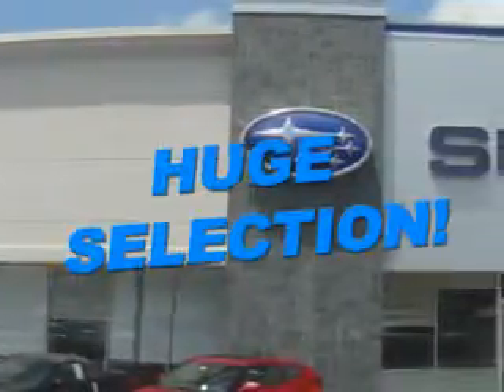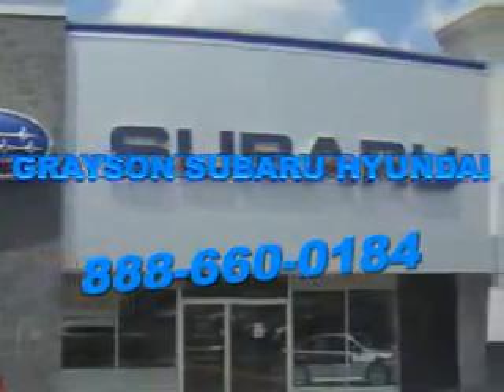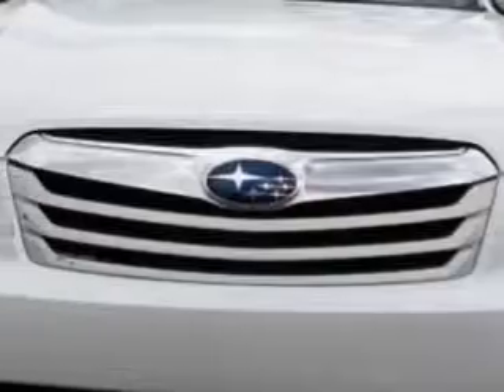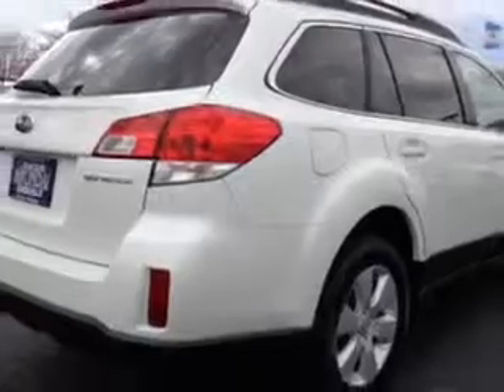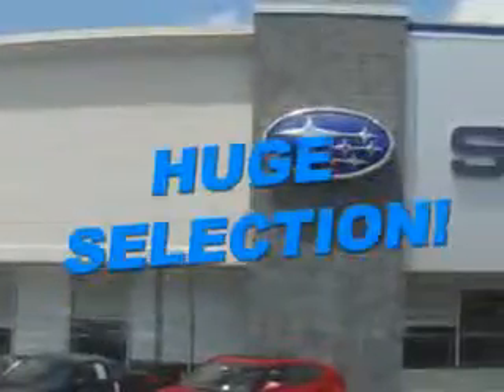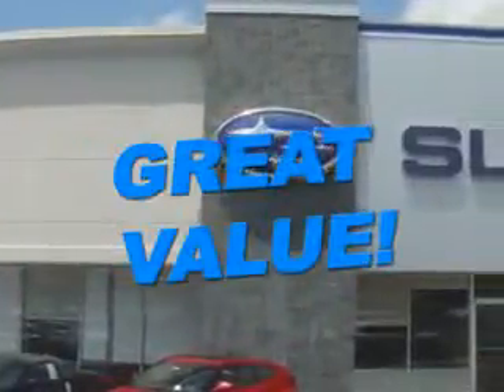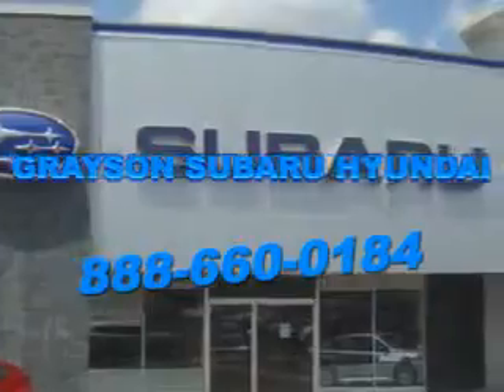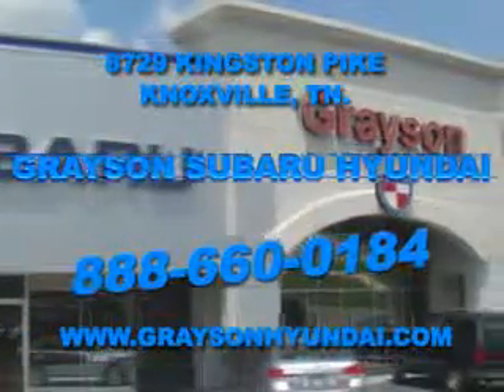2012 Subaru Outback Grayson Hyundai Knoxville, TN 37923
Subaru Outback You will love this Satin White Pearl Subaru Outback 4 Dr Wagon AWD, equipped with a 4 Cylinder engine and a cvt transmission. Enjoy an impressive 29 miles to the gallon on this great car with features like Remote Power Door Locks, Alloy Wheels, Power Sunroof, Privacy Glass, Fuel Data Display, 4 Wheel Drive, Power Driver's Seat, Rear Spoiler, Multifunction Display, Tire Pressure Monitoring System, Ambient Light Package, on steering wheel audio and cruise controls, and much more. Enjoy the drive and have peace of mind in this Subaru Outback. See us at Grayson Hyundai today!
MILES: 66,669
VIN:4S4BRCGC9C3276269

Grayson Hyundai
8729 Kingston Pike
Knoxville, Tennessee 37923